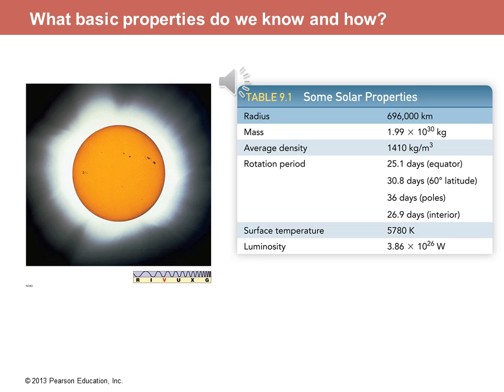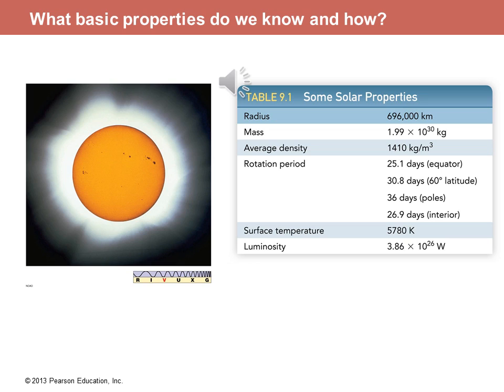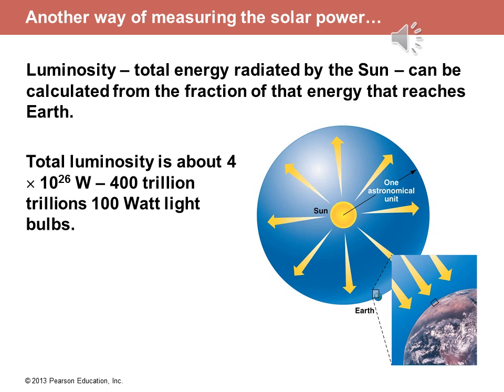lecture 13 v4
Our sun